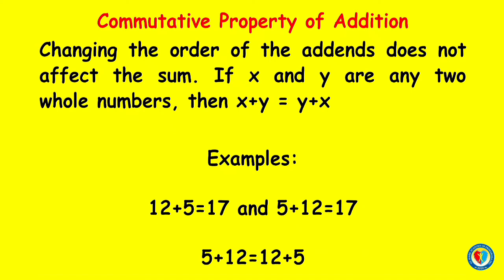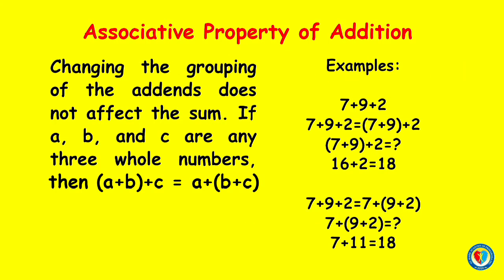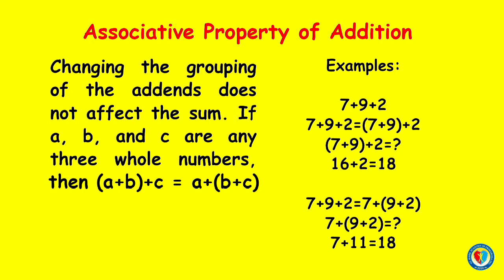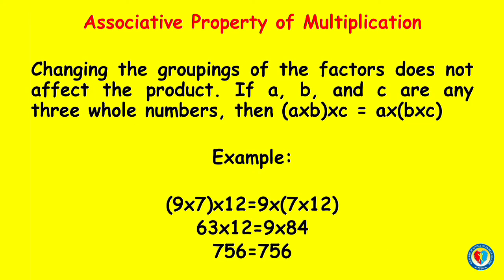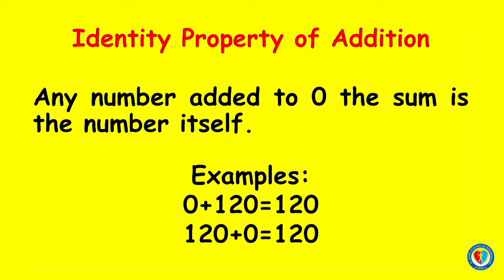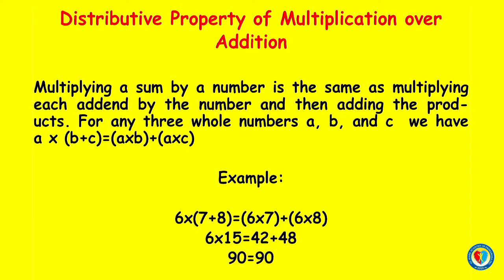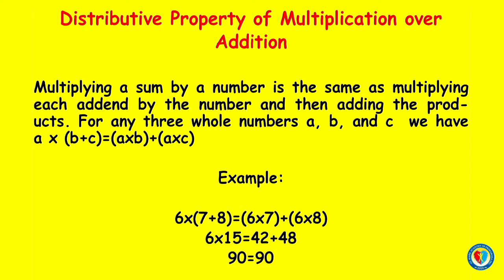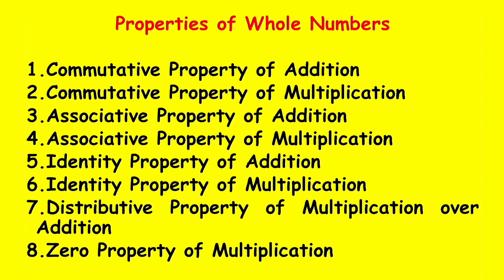REVIEW PROPERTIES OF WHOLE NUMBERS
WHO’S BEHIND SMAP TV?

Teachers and Non-teaching staff working at St. Mark Academy of Primarosa (SMAP) are the keys to why SMAP TV is created. This is the product of the combined skills and talents of the employees of SMAP.

ST. MARK ACADEMY OF PRIMAROSA INC. is a non-sectarian private primary school. SMAP started from humble beginnings in the year 2010 and celebrated its 10 years of existence this 2020. This institution is committed to nurturing the child’s heart and mind as it recognizes each child as a unique individual. SMAP is dedicated to developing the child’s faculty as it gives respect to the individual needs of the children. This also offers an innovative environment suited for children in the elementary stage.

Amidst this pandemic, ST. MARK ACADEMY OF PRIMAROSA INC. is offering distance learning (mixed online & modular learning) Even your child is afar, SMAP will reach you out.